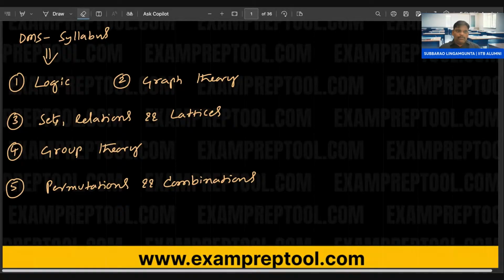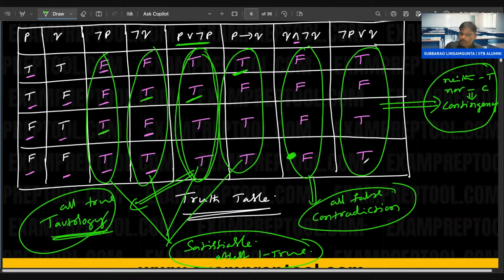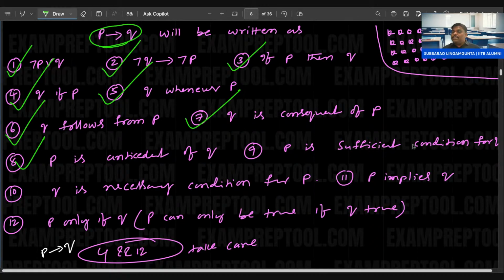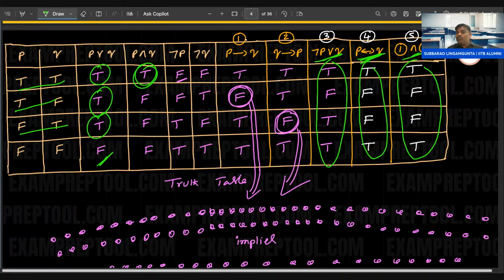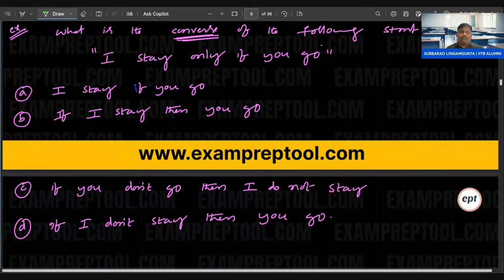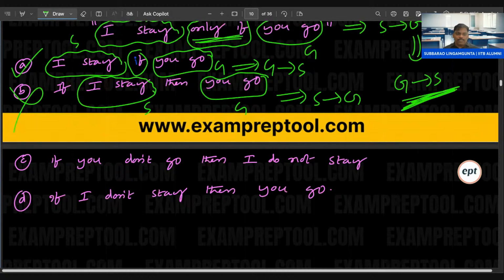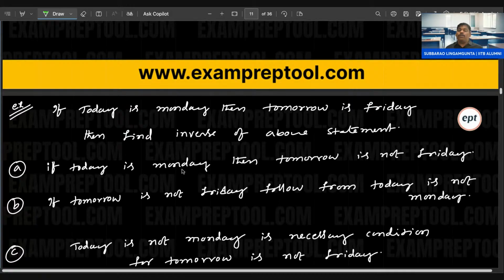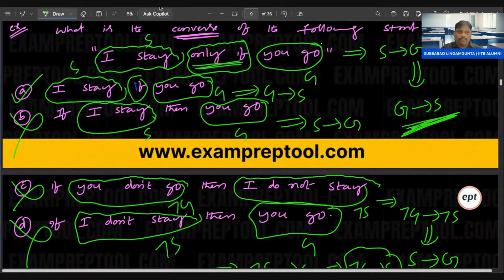Discrete Mathematics New Batch 🔴 LIVE | Lecture-2 | GATE CSE/DA 2027-28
Start your Discrete Mathematics preparation from the ground up with our new regular/foundation batch, specially designed for GATE CSE & GATE DA 2027–2028 aspirants.

In Lecture-2 (LIVE), you will learn:
✅ Why Discrete Mathematics is crucial for GATE & placements
✅ Complete syllabus overview & preparation roadmap
✅ How to study DM for long-term rank improvement
✅ Common mistakes students make in DM
✅ How this batch will help in scoring consistently

👨‍🏫 Instructor:
Subbarao Lingamgunta
EPT Founder | IIT Bombay Alumni

• First & second-year students
• GATE CSE / DA 2027–28 aspirants
• Students weak in Discrete Mathematics
• Anyone building strong CS foundations